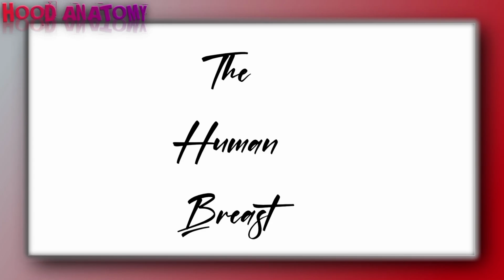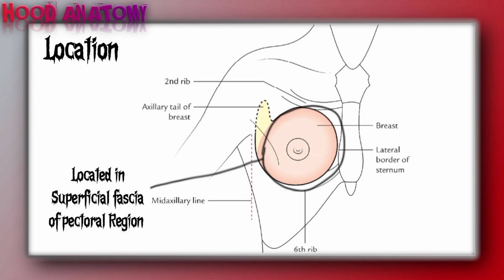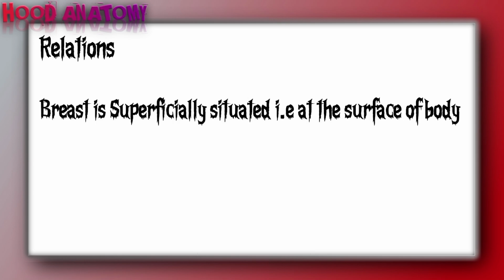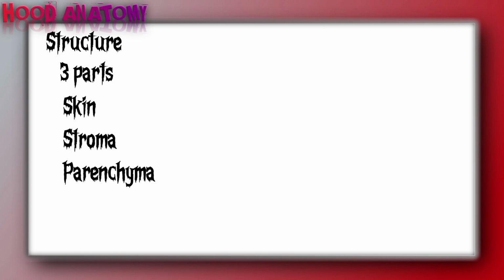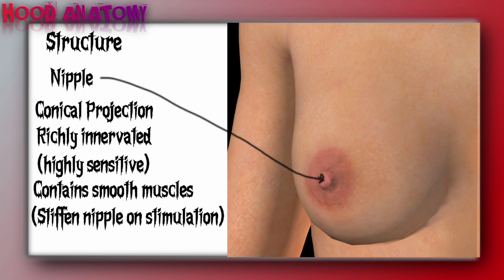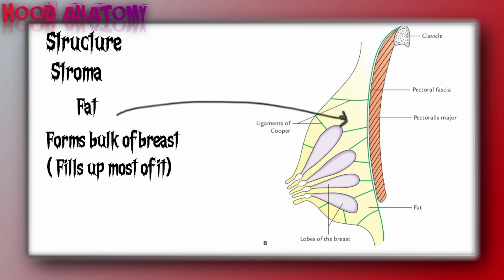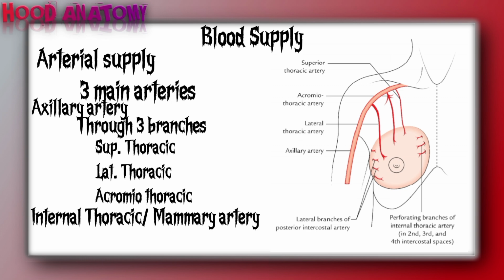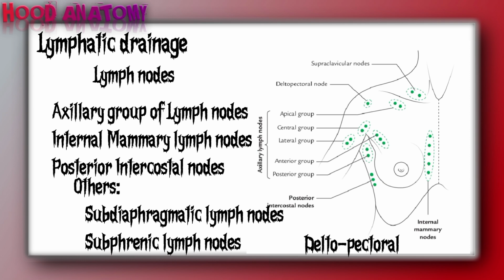Anatomy of breast